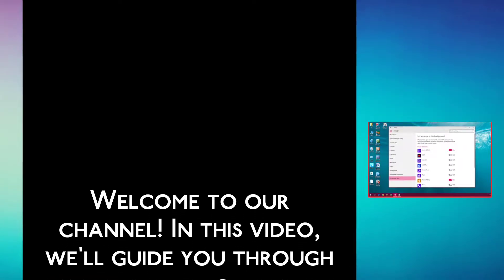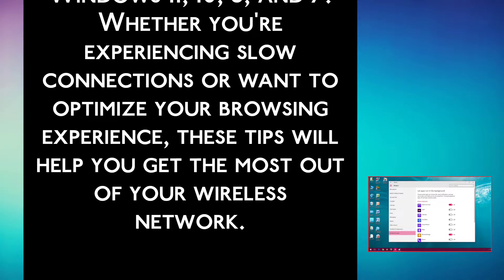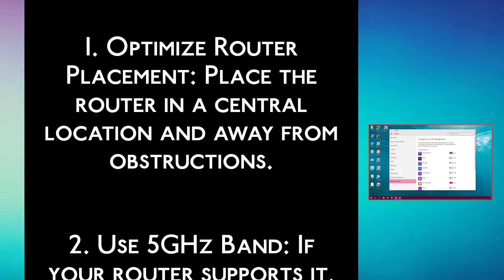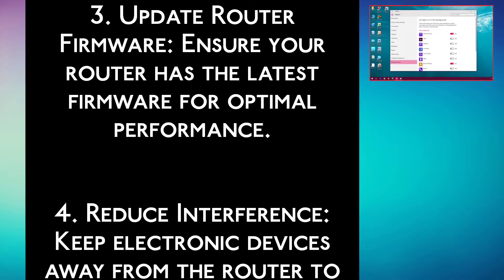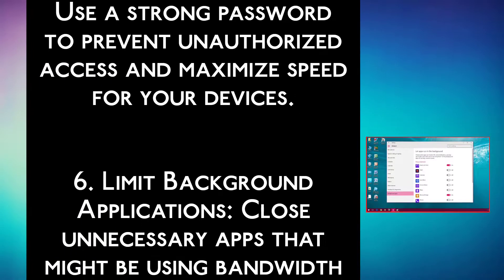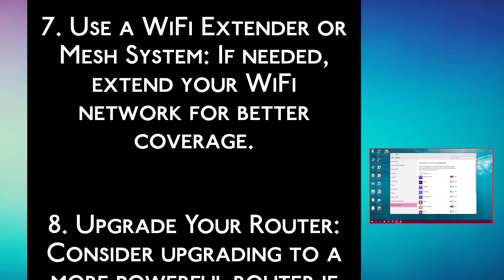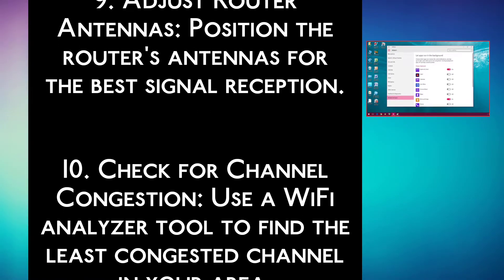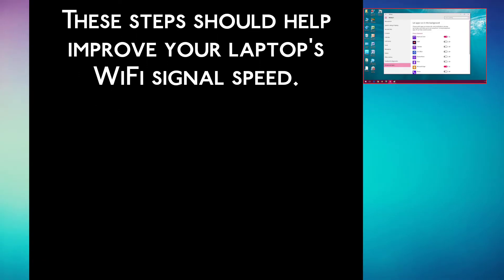How to Make Your Laptop Wifi Signal Faster on Windows 11/10/8/7 (EASY)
In this video, we'll guide you through simple and effective steps to enhance your laptop's WiFi signal speed on Windows 11, 10, 8, and 7. Whether you're experiencing slow connections or want to optimize your browsing experience, these tips will help you get the most out of your wireless network.

1- Make wifi faster on laptop
2- How to make internet faster windows 10
3- How to make your laptop's wifi signal faster on windows 11
4- How to fix weak wifi signal on laptop
5- How to make your laptops wifi signal faster on windows
6- How to boost wifi signal